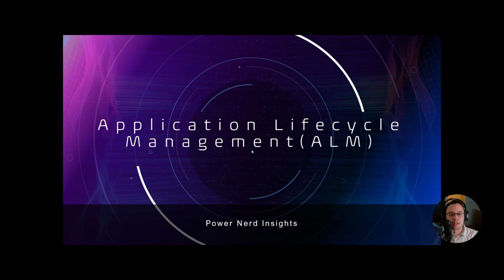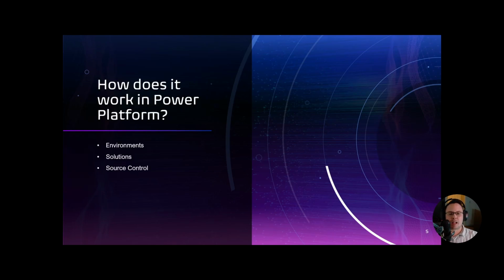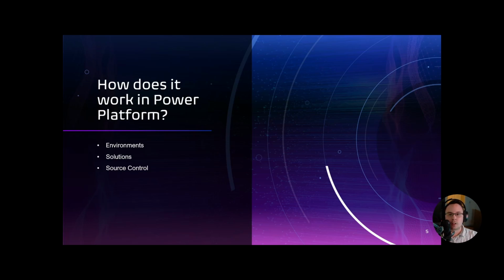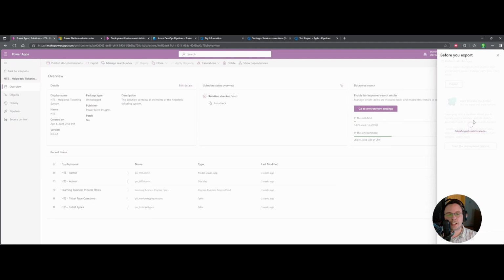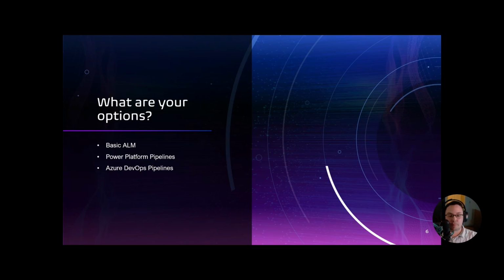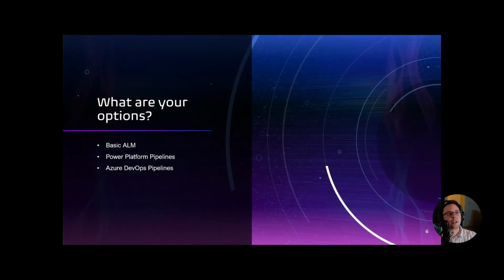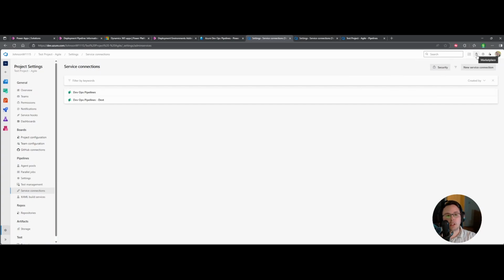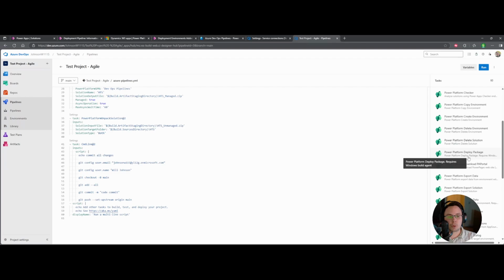Power Platform: Application Lifecycle Management Tools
Every Friday I host a learning session in The Power Apps Challenge discord server. This session covered the application lifecycle management in power platform, we covered the standard approach, Power Platform Pipelines and Azure Dev Ops Pipelines.